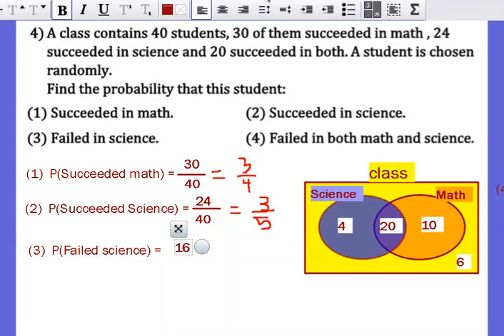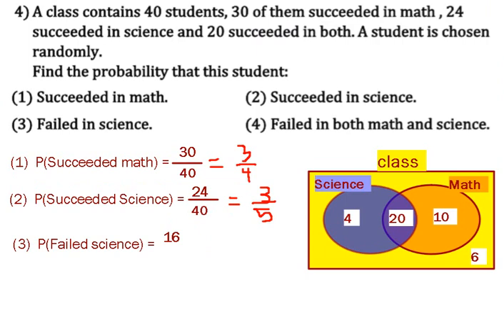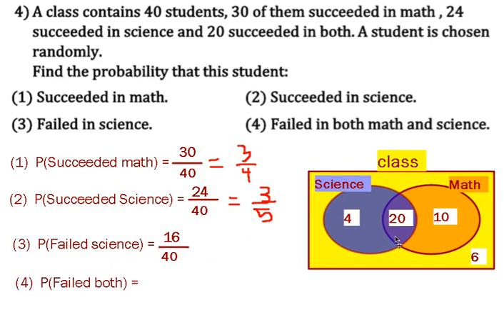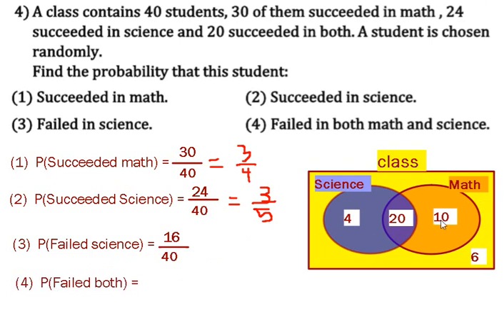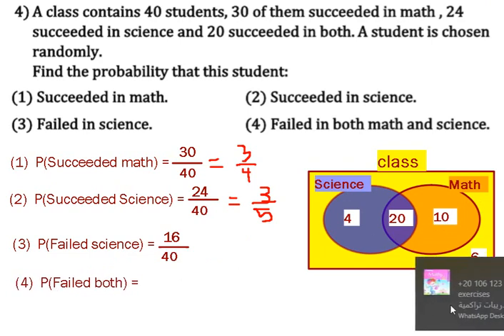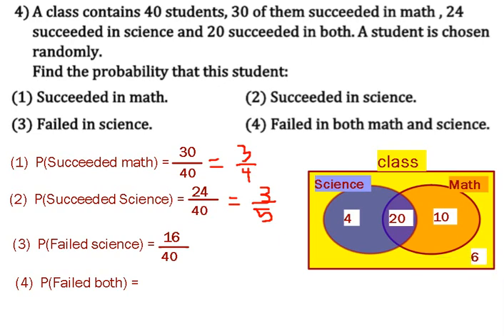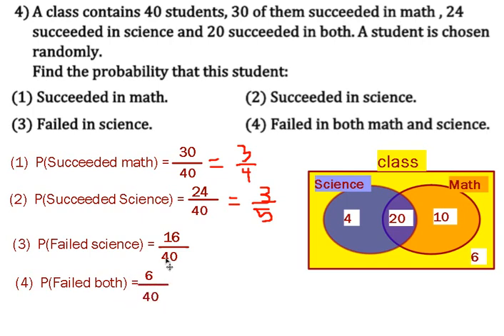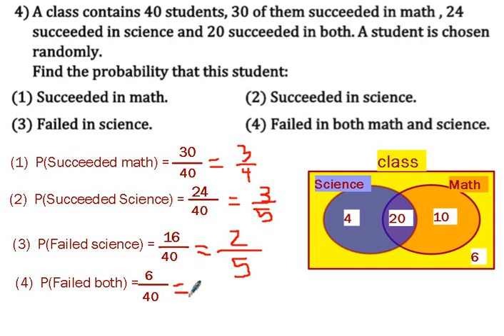Prep 1 T2 Algebra Statistics L2 Probability 3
Egyptian Curricula, Mathematics for grade Prep 1, Statistics L2 Probability 3
 Second term
lesson:  Probability
Part: 3
Teacher: Ahmed Khalil Elgendy